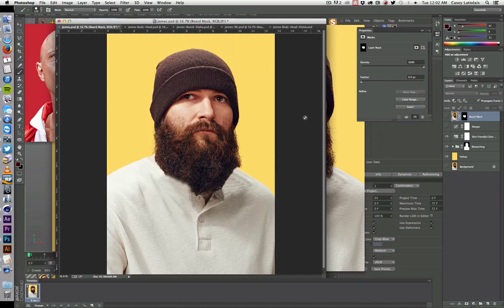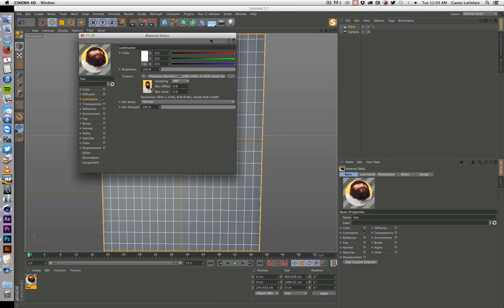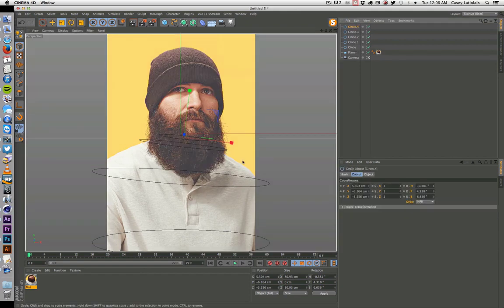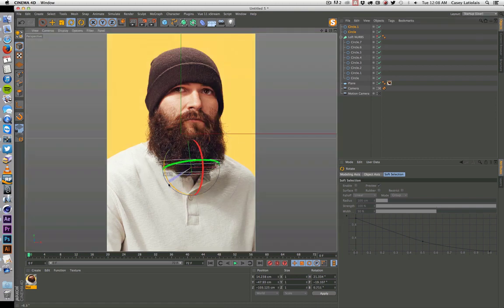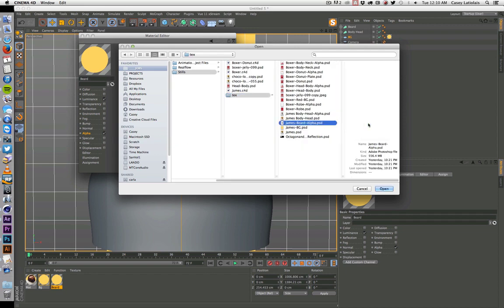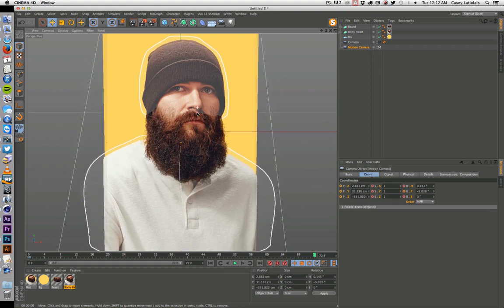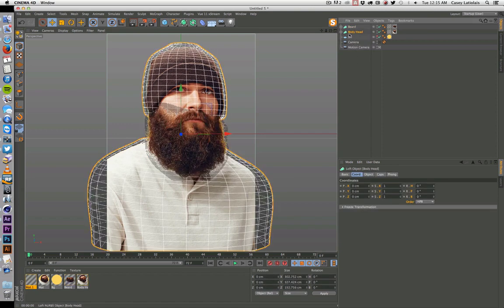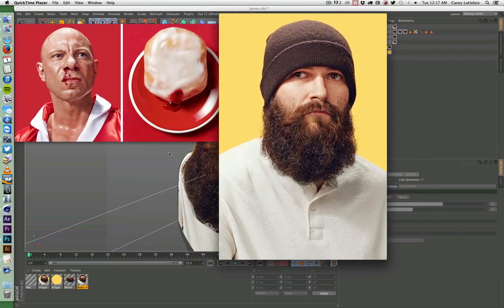Parallax Camera Mapping // Tutorial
I've been using this basic technique for a while now and haven't seen a resource that really shows how to do it. Thought I'd share.

I tried to make the project file as small as possible. I put the original master PSD along with PNG and JPEG layers.

I also added in a bonus project file of my favorite one, it's a bit more complicated but same techniques. - CodeRevolution.